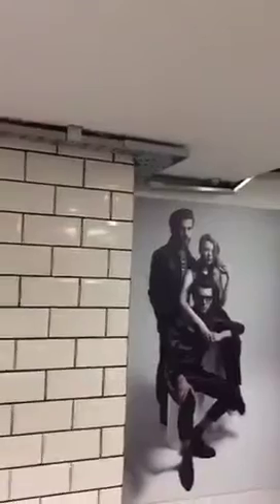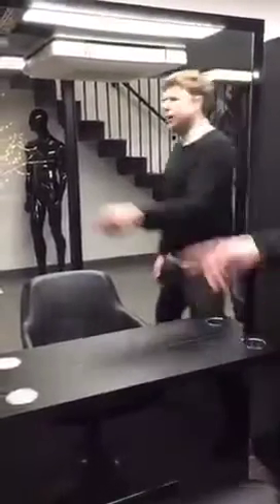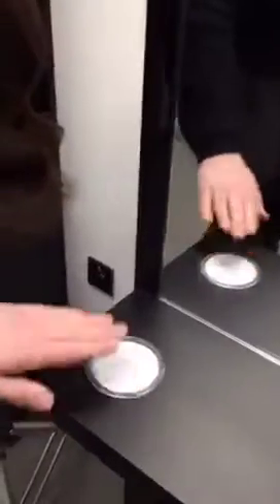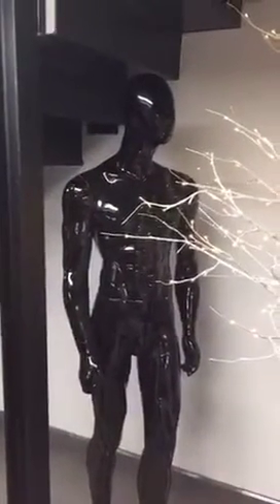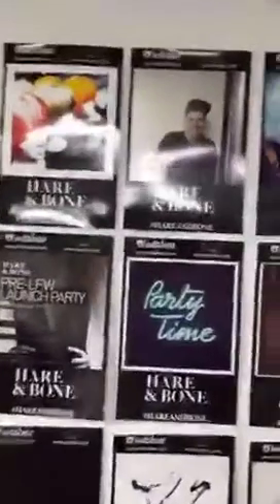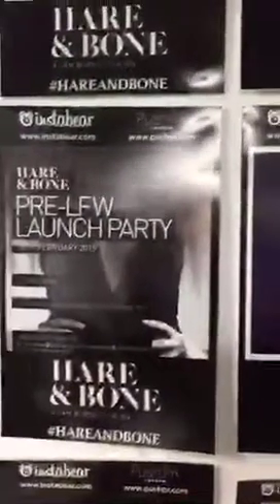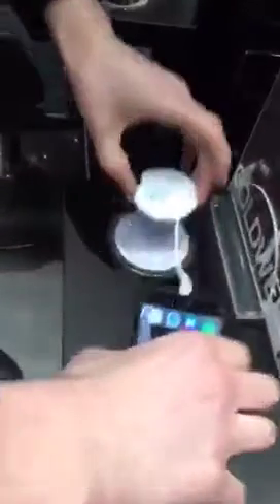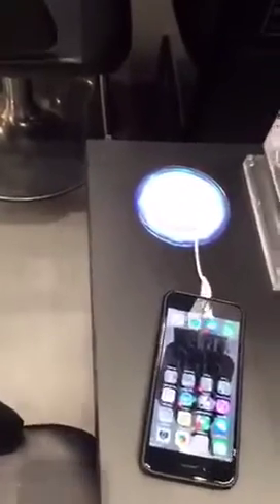Salon Tour: Hare and Bone in London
Salon owner and KMS UK Ambassador takes us on a tour of his London salon.